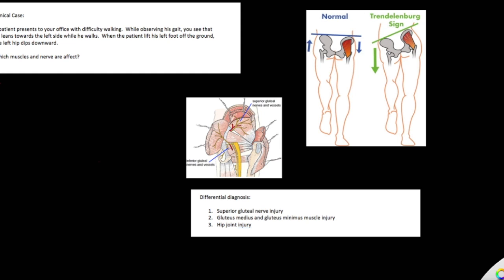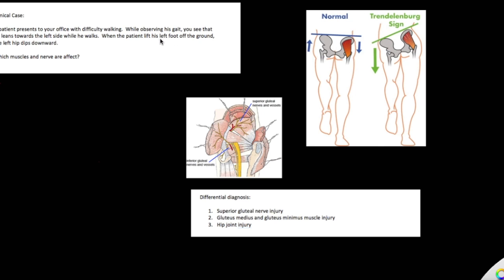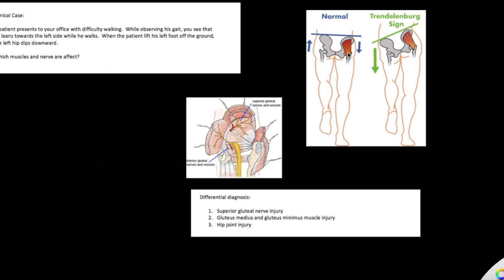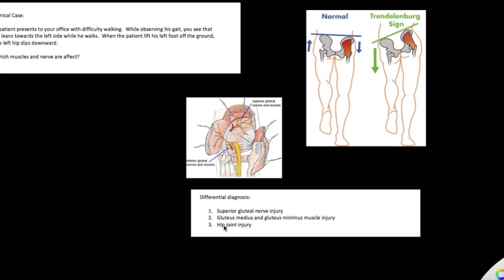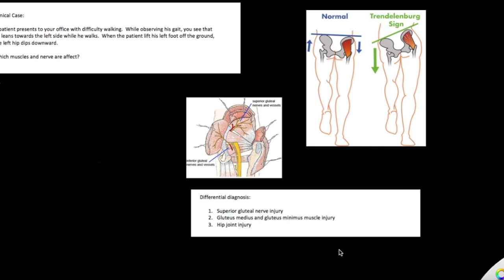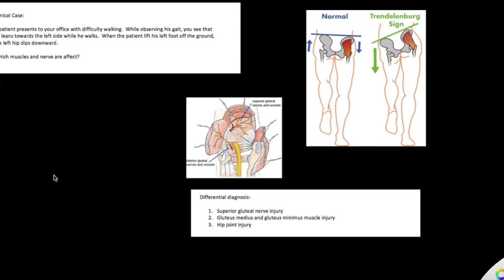Trendelenburg sign - Superior Gluteal nerve injury - Gluteus medius and minimus weakness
Patient presents with difficulty in walking.  While observing his gait, you observe that he leans towards the left side when he walks.  When the patient lift his left foot, the left hip tilts downward.

Which muscles and nerve are affect?

The right superior gluteal nerve and the weakened muscles are gluteus medius and gluteus minimus.

1. To test for Trendelenburg sign:
a. The patient is facing away from the examiner and alternatingly lifting each foot off the ground.
b. Positive sign is when the hips dip downward when the ipsilateral foot is lifted.   The muscle or the nerve that is injured is on the opposite leg.
c. Function of the gluteus medius and gluteus minimus muscles are to pull the pelvis down and abduct the thigh.
d. The nerve that innervates these two muscles is the superior gluteal nerve.
e. Waddling gait.
f. Differential diagnosis:
i. Superior gluteal nerve injury
ii. Gluteus medius and gluteus minimus injury
iii. Hip joint injury

I tried my best to explain these concepts to the best of my knowledge and made it as simple as possible.  I hope that you might find them helpful while you are reviewing your materials for your steps!  Good luck to you all!